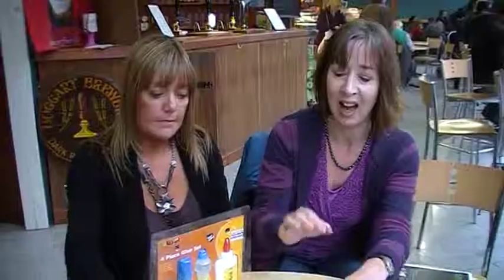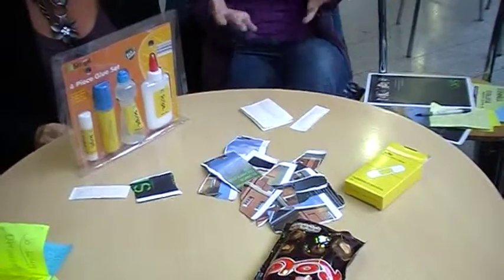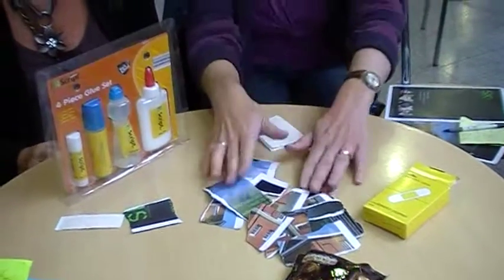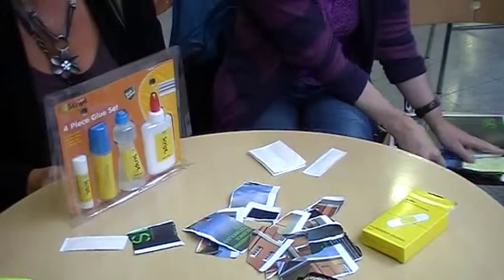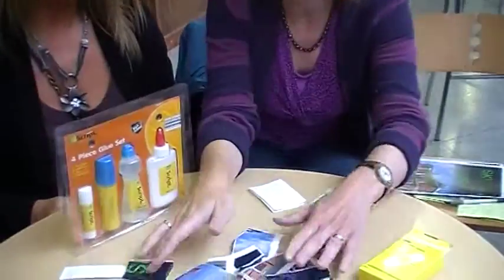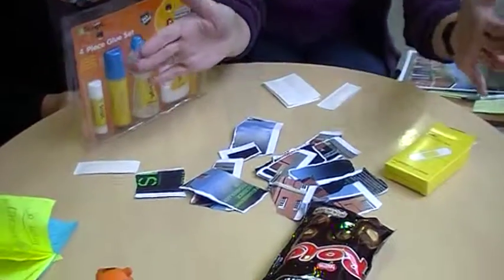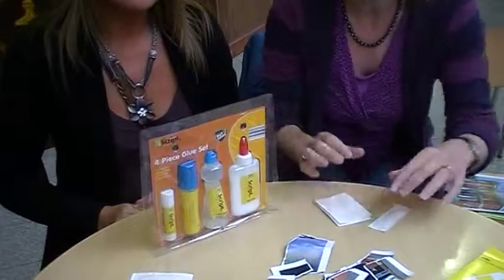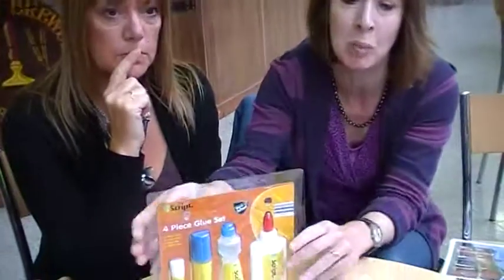Jo and Sian showcasing their ideas "Sell your bargains" game LTHESep12